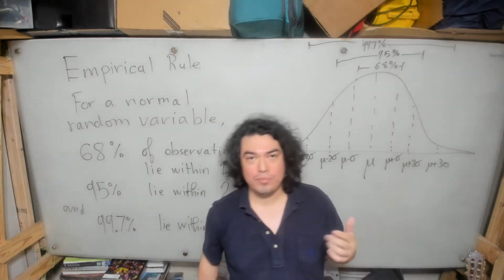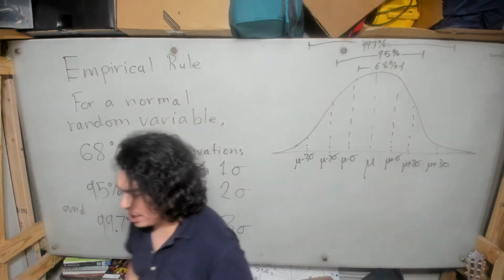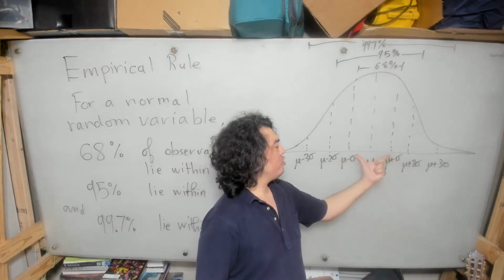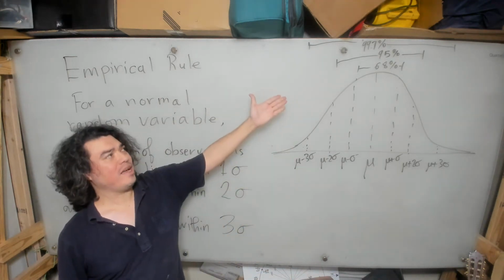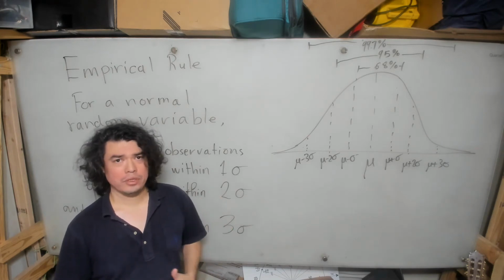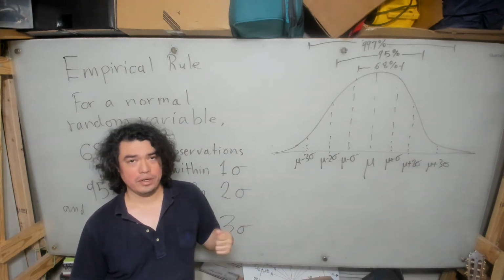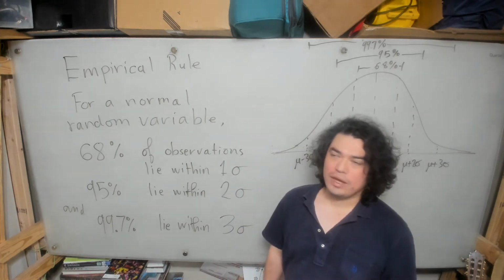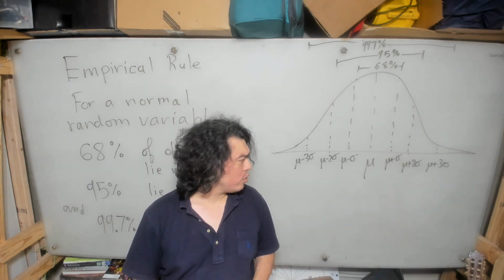Video 4: The Empirical Rule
Here I describe the empirical rule, a method for estimating some probabilities for bell shaped symmetric distributions, and of course therefore applicable to the normal distribution.